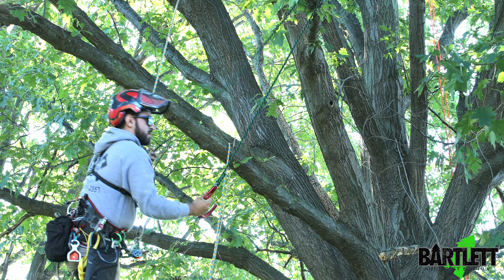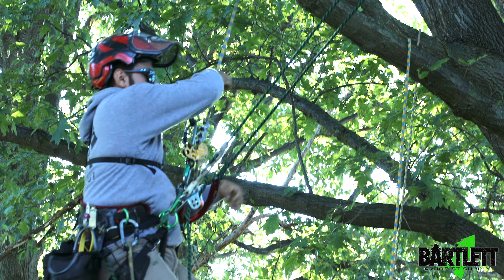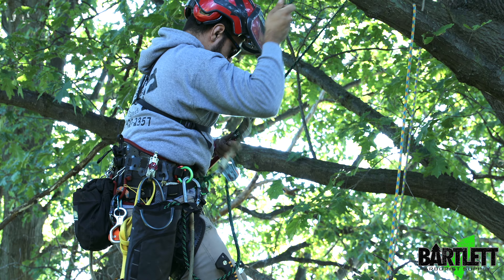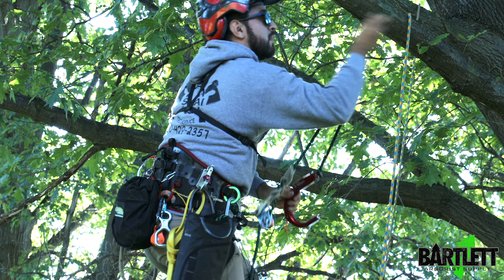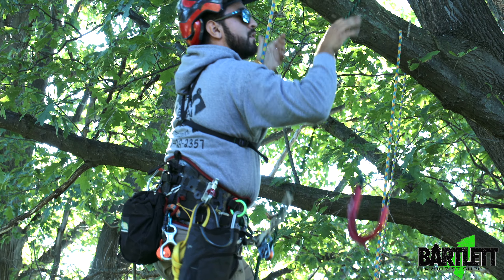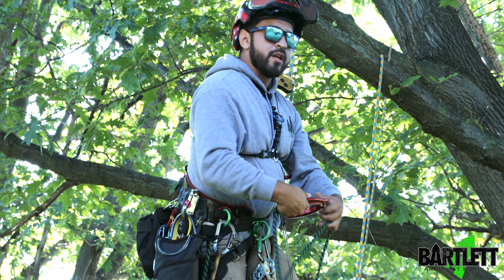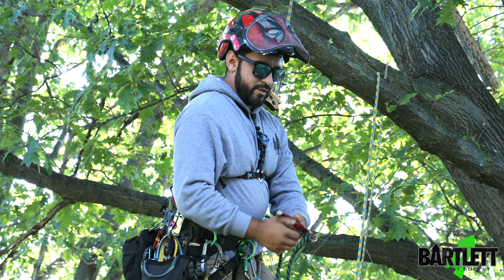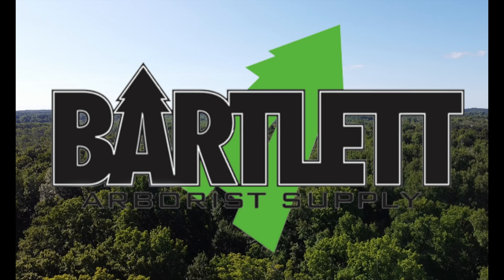Quick Captain Hook Tip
Dominic shows us a quick and super simple tip, when using the DMM Captain Hook.